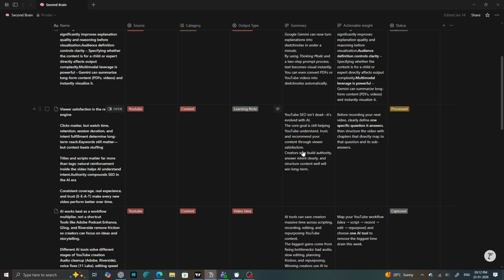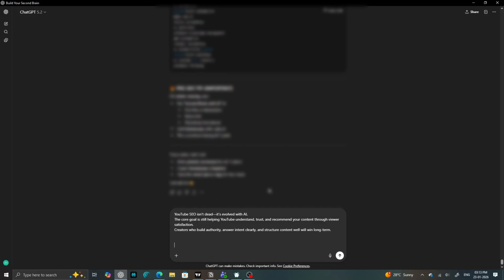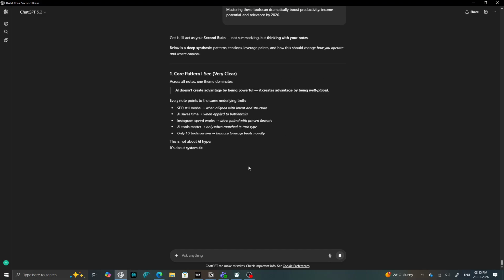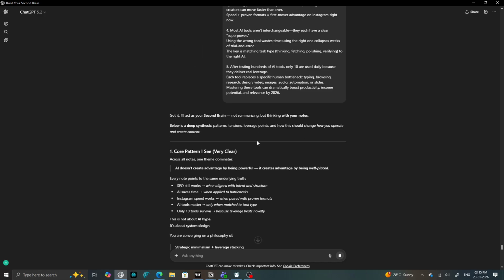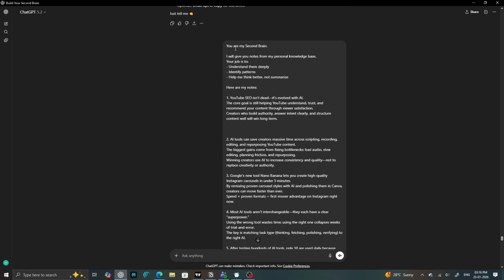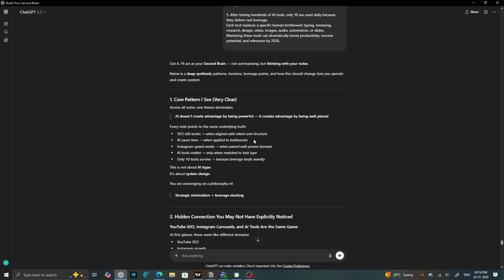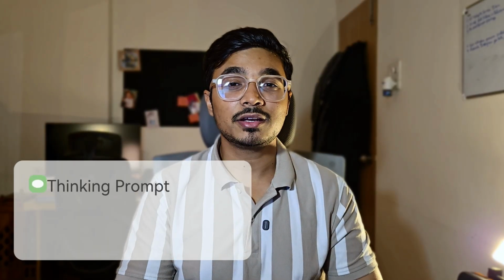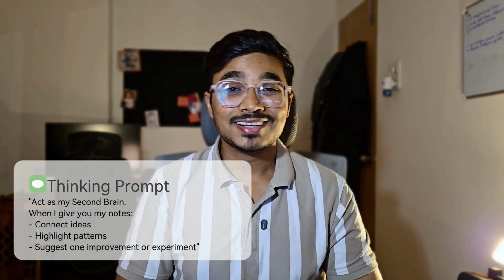Build Your Second Brain with AI (Part 2): Make AI Think Using Your Knowledge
📩 Get my AI thinking prompts & templates → Join the email list (link below)

Saving notes is easy.
Using them intelligently is hard.

In this video, I show you how to make AI think using your own knowledge — not generic internet data.

This is Part 2 of the Second Brain with AI series, where we turn your notes into:

Clear answers

Better decisions

High-quality content ideas

What you’ll learn:

Why retrieval matters more than storage

How to load your notes into ChatGPT properly

How to ask AI better questions

How to find patterns across your thinking

Real use cases for creators & entrepreneurs

This video is about thinking with AI, not just taking notes.

Chapters:
00:00 Why Capturing Information Isn’t Enough
00:44 Who This AI Second Brain System Is For
01:26 What “Make AI Think Using Your Knowledge” Means
02:18 How Your Knowledge Becomes AI Context
03:20 Tools Used in Part 2 (AI + Knowledge Base)
04:15 Connecting Your Notes to AI Intelligence
05:30 Teaching AI Your Thinking Style & Priorities
06:48 Asking Better Questions Using Your Own Knowledge